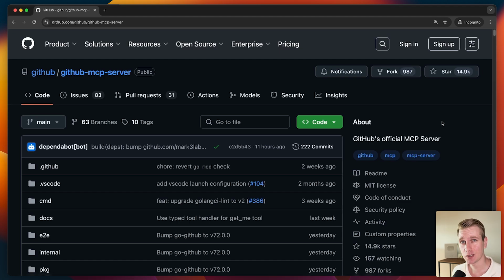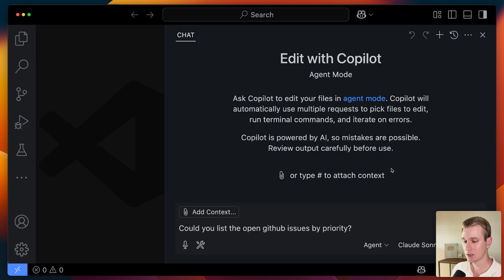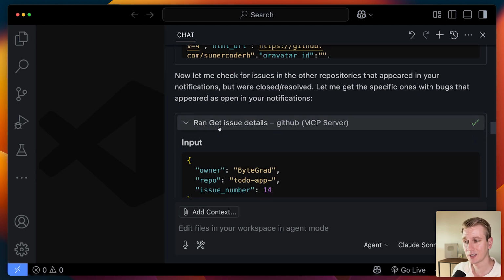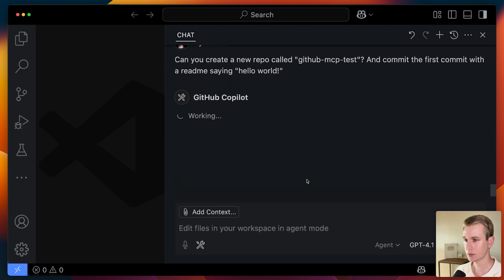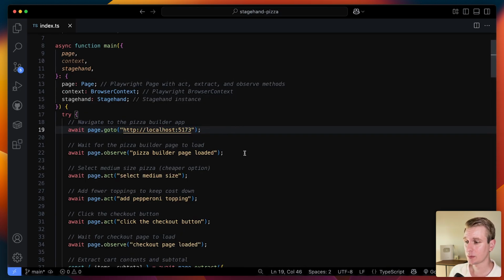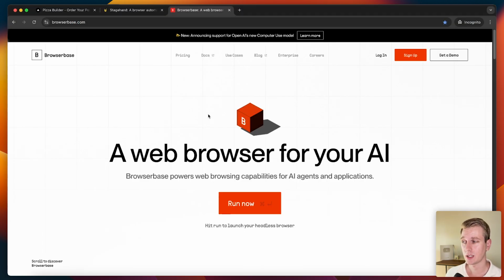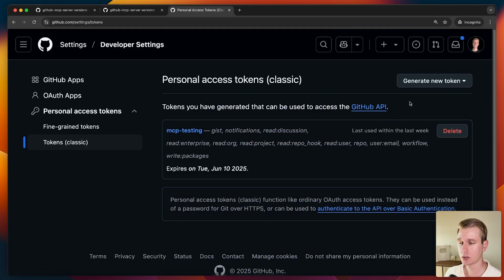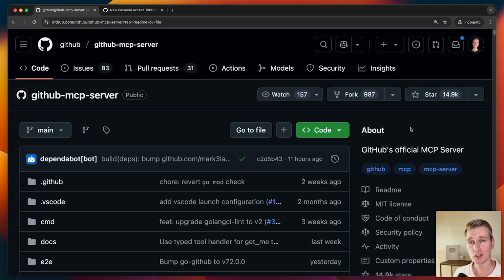NEW GitHub MCP Server Automates My Developer Workflows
This may be the future of developer workflow

⏱️ Timestamps:
00:00 Intro
00:37 GitHub Copilot Demo
07:44 Stagehand (Browserbase)
11:33 GitHub MCP Setup